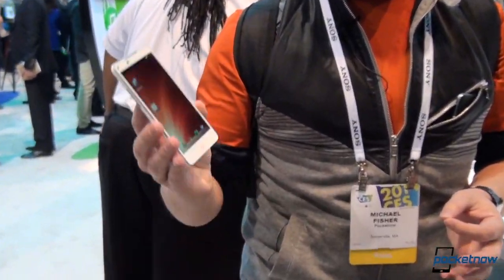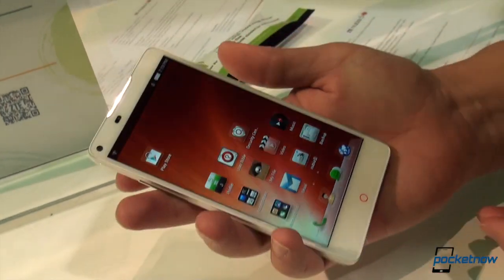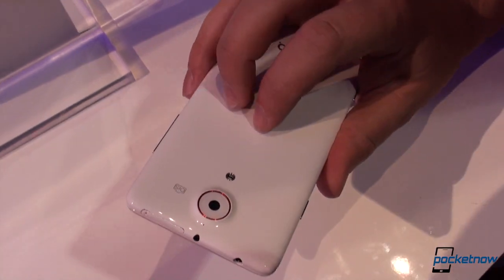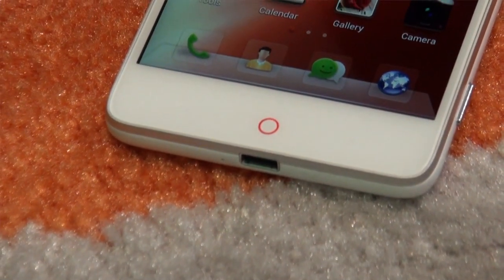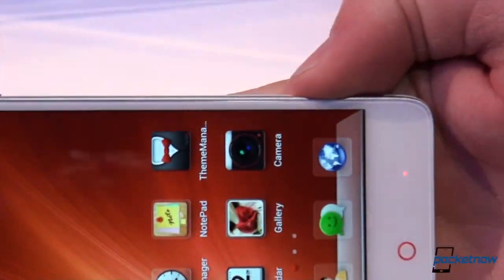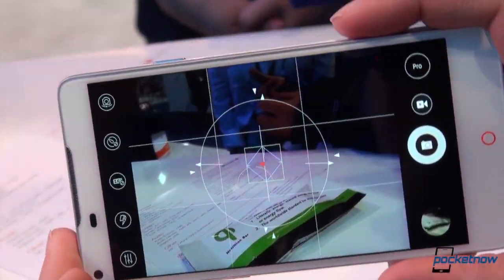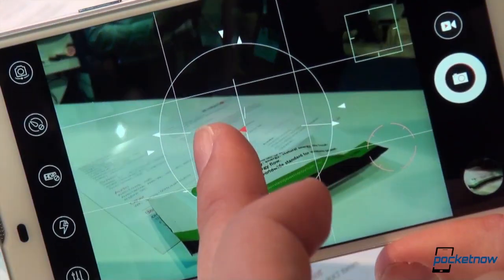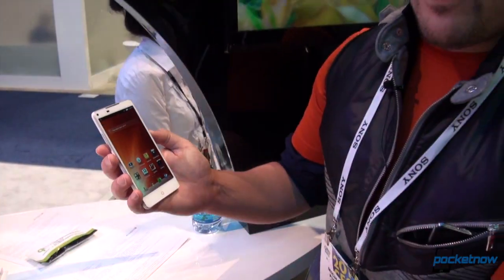ZTE Nubia 5s hands on | Pocketnow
Going hands-on with the ZTE Nubia 5s and its heavyweight camera at CES 2014!